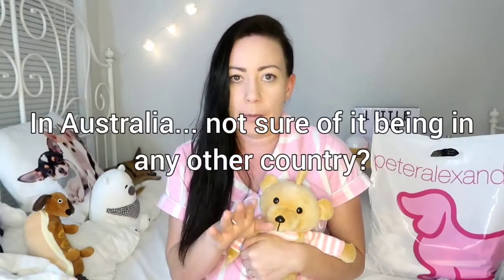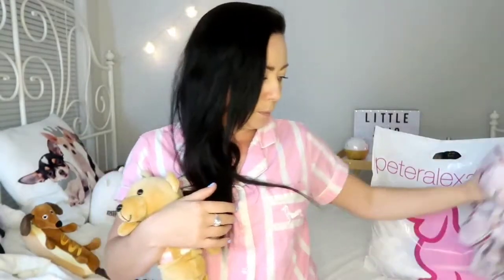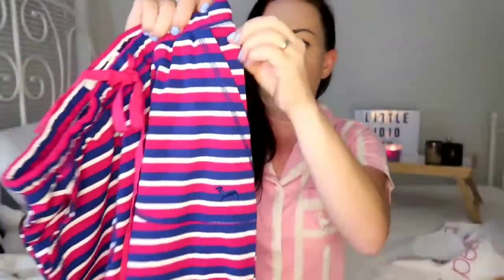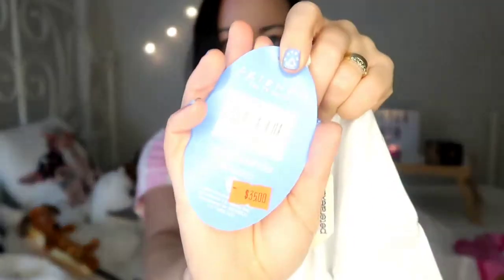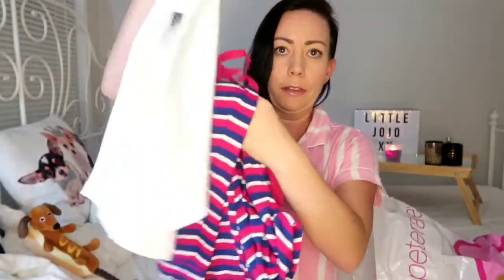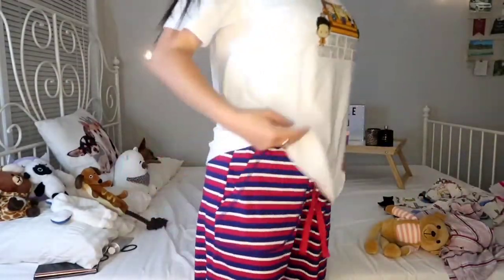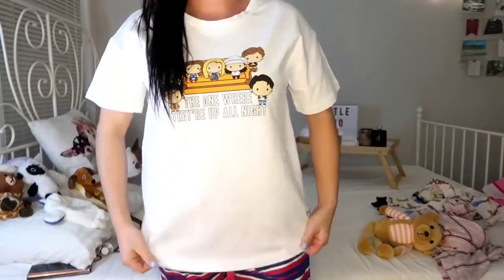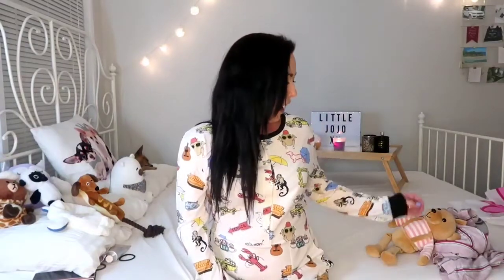Friends pyjamas try on!! Peter Alexander | onesie, slippers, short sets and bed clothes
Hi guys!! 🌸🌸

Thank you so much for tuning into my channel, it is appreciated more than you will ever know 🥰🥰

I found some friends pyjamas and I absolutely love them!! Peter Alexander is the best!! 💜

Folloe me on tiktok: @happylittlejojo